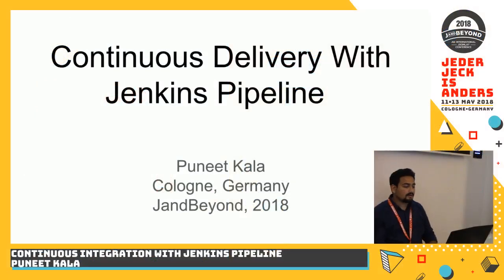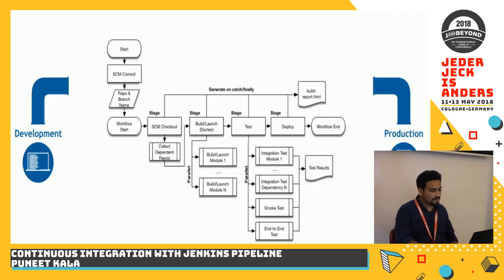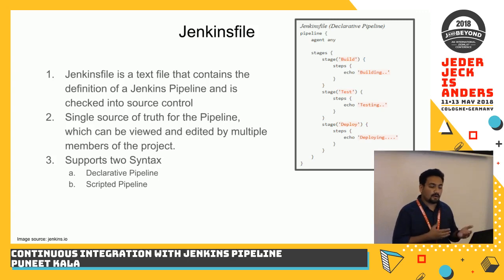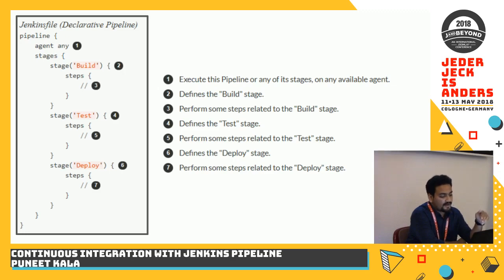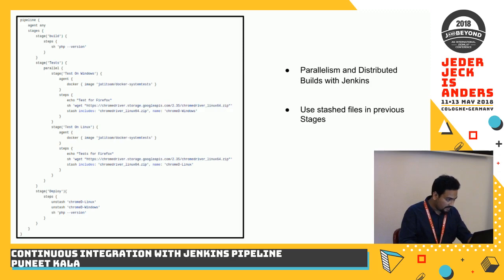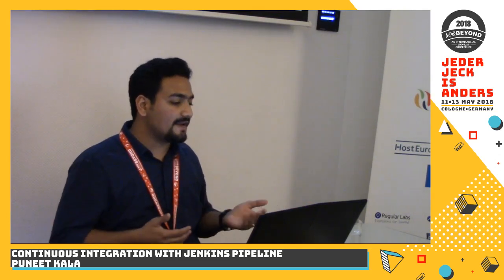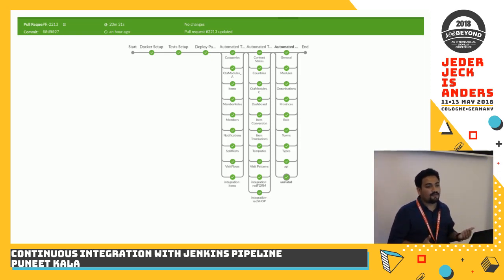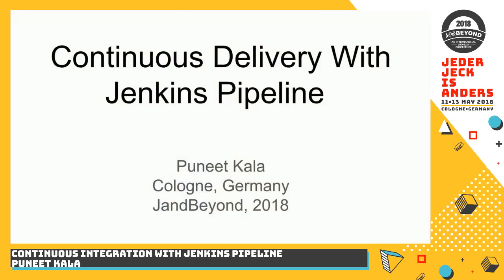JAB18 - Continuous Integration with Jenkins Pipeline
by Puneet Kala

Learn about the newly Introduced Jenkins Pipeline Plugin, Integrate the plugin for Continuous Integration in the development process of your Joomla extension, Have a look at a working example of Parallel Stages in Jenkins Pipeline using Docker Containers as agent to run headless test on Chrome using Codeception and Selenium.